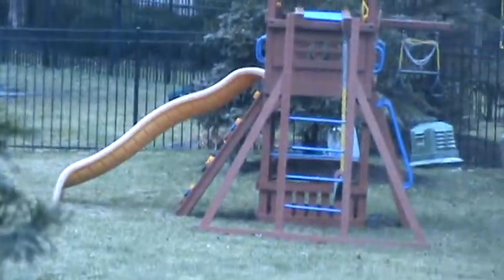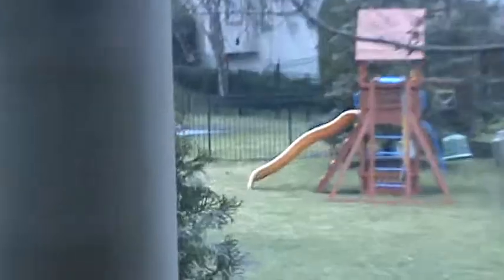Zach is scared of a spider...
He is a baby